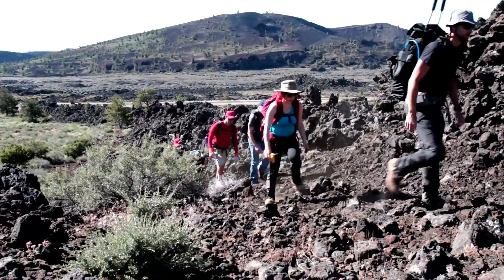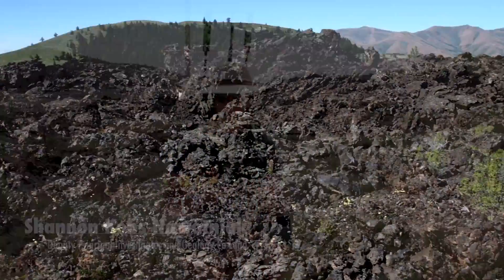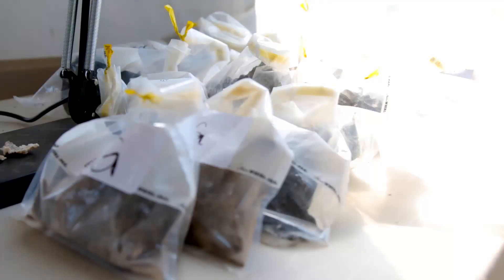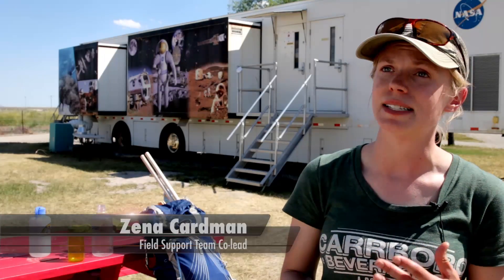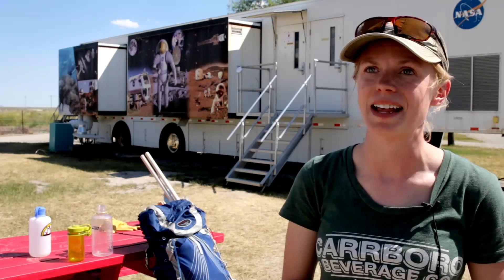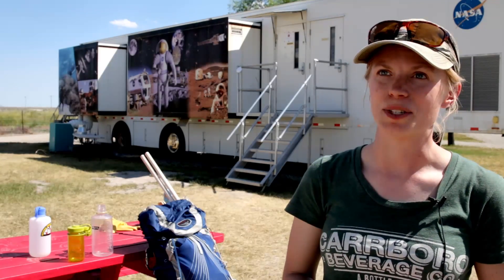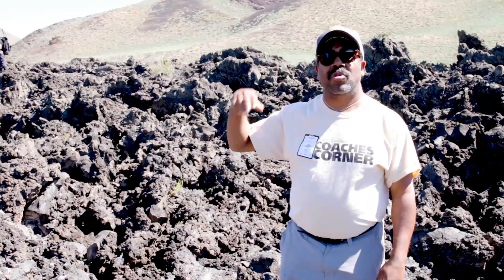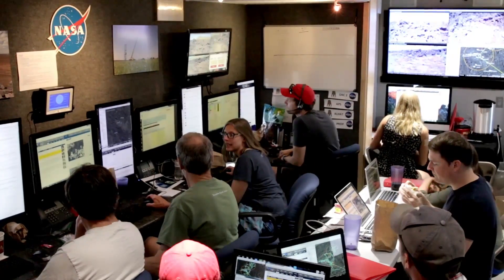NASA BASALT - Idaho State University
Individuals interviewed for video:
Darlene Lim: Principal Investigator, NASA Ames and BAER Institute (Science Lead in Science Backroom Team, Flight Director)
Steve Chappell: Exploration Lead, NASA/Wyle Science, Technology, and Engineering (Simulation astronaut)
Zena Cardman: Field Support Team Co-lead, Penn State University (Field support team, Science backroom team) {Zena is a PhD student}
Barrett Caldwell: Human Factors Engineer, Purdue University (Astronaut monitoring and performance)
Jeff Karlin: Field Support Team Co-lead, Lewiston High School (Field support team and educational outreach) {Karlin is a high school teacher in real life}
Scott Hughes: Geology Co-Lead, ISU (Geology Lead in Science Backroom Team)
Steve Squyres: Science and Exploration Collaborator, Cornell University (Flight Director) {Steve is in charge of science for the Mars rovers and has been involved in several NASA missions to other planets}
Shannon Kobs Nawotniak: Deputy Principal Investigator and Geology Co-Lead, ISU (Simulation astronaut and Strategic science team)

Video created by Idaho State University.